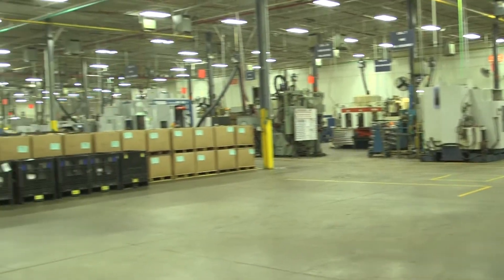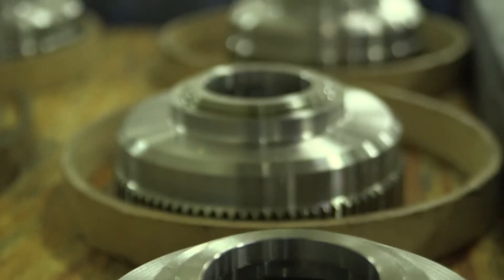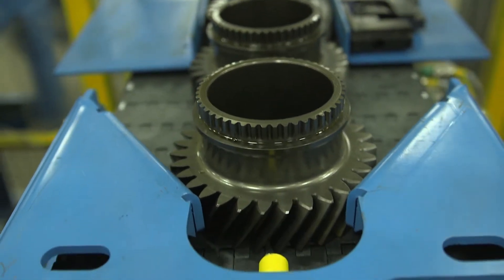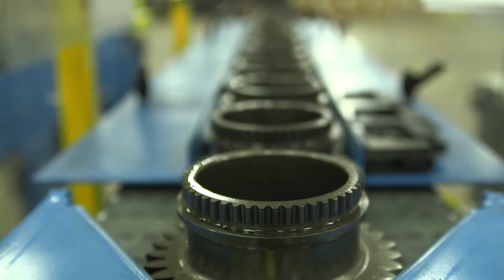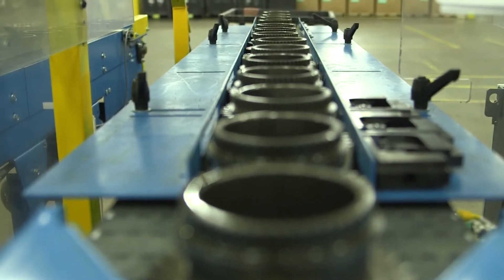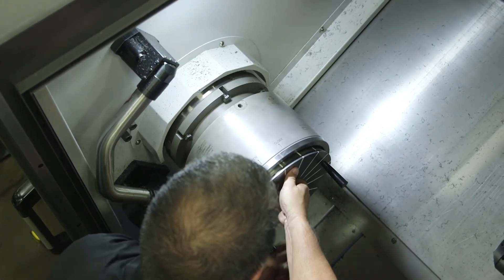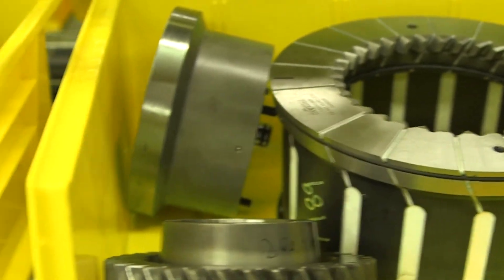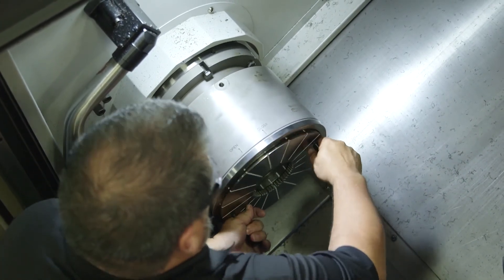RÖHM KZF-S - Gear chuck video testimonial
Gear chuck video testimonial

Gear manufacturer gives compelling insight about the remarkable benefits of using a new workholding solution for machining of gears. The RÖHM KZF-S chuck dramatically reduces changeover times for this JIT production environment, while also improving process repeatability and accuracy. By clamping onto every tooth, the chuck ensures that the precision of the gear’s diameter in relation to its pitch line. The manufacturing cell runs fully automated production.